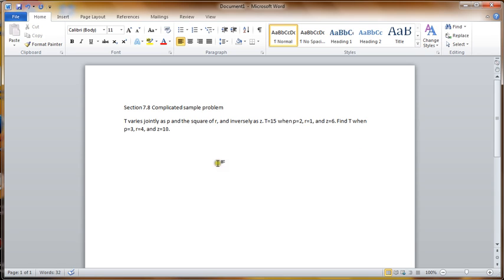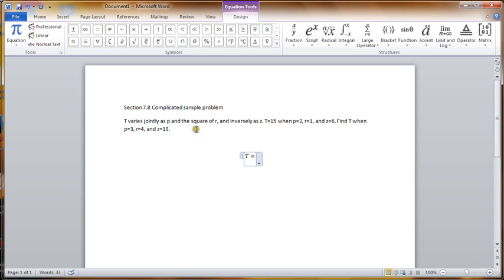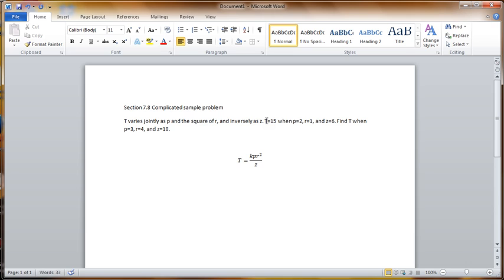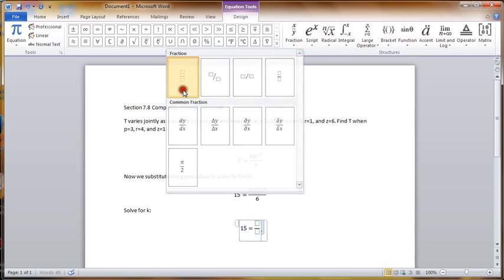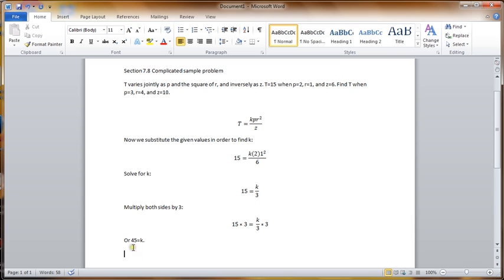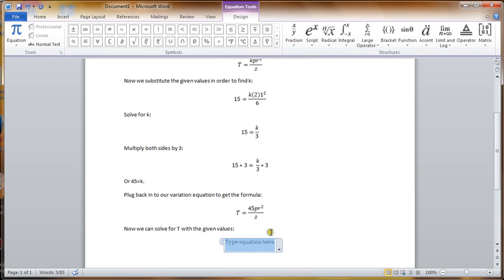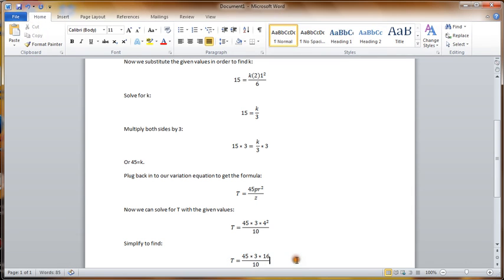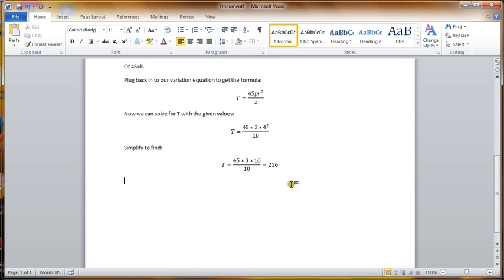Variation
A short video to demonstrate a problem from Section 7.8